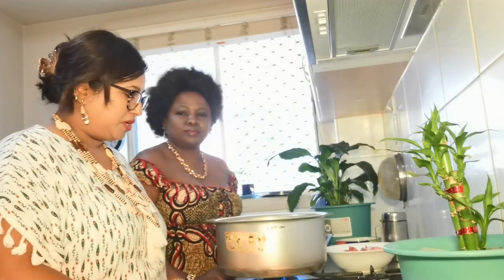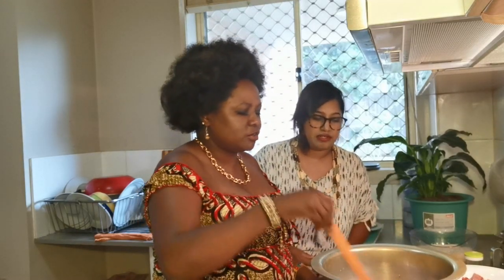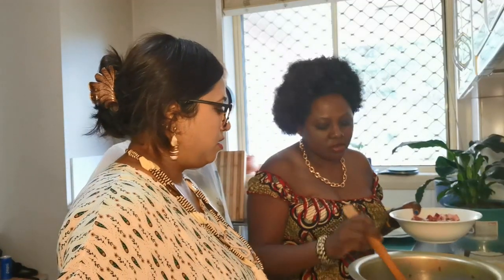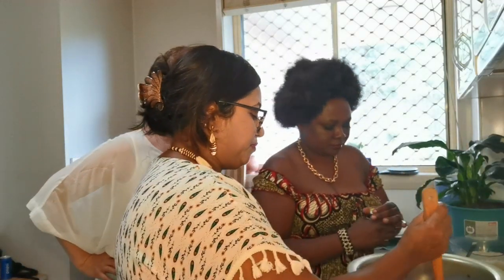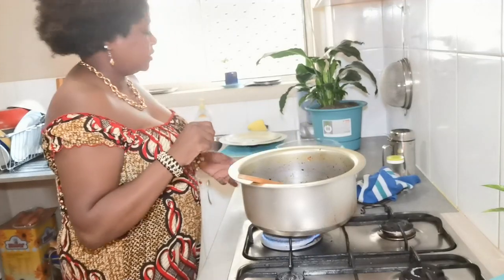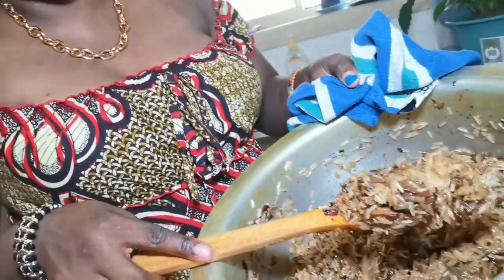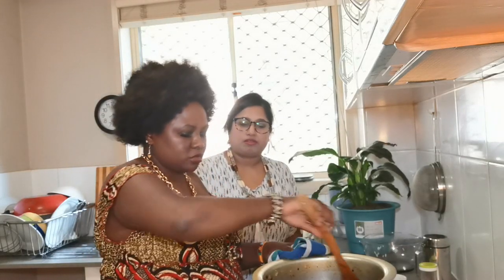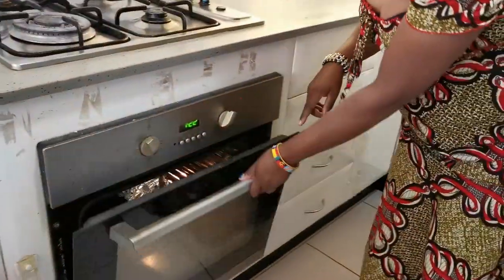Goat Pilau/Pilaf, an easy and authentic dish from Kenya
This is a famous dish from Kenya using rice and goat meat,  (any kind of meat can be used). We cooked with goat meat and it is a delicacy in Kenya. It can be served for any occasion or for a dinner party, even just a regular meal.

It has a combination of authentic spices and yet it is a very simple dish to cook. The flavors are highly recognized and chosen with care, so even with your eyes close, you can tell it is a Kenyan pilaf.  We hope you are going to enjoy this recipe.

Special credits:
Musical Credit: For this video, we have used the music from his "African Royalty" FREE MUSIC and you can find his We thank him for his music and give him full credits for this music track that we used in our pilau video